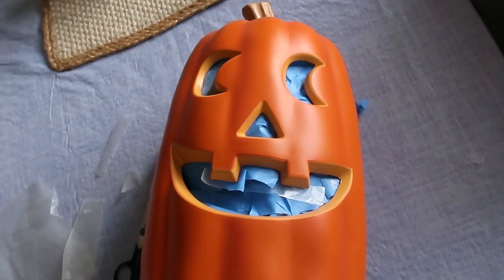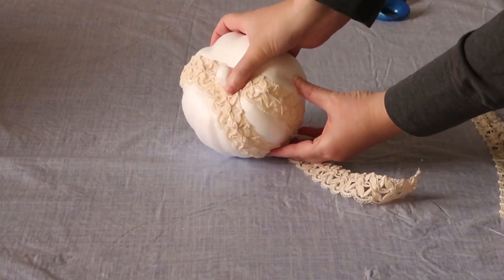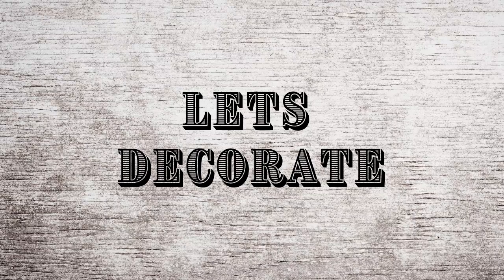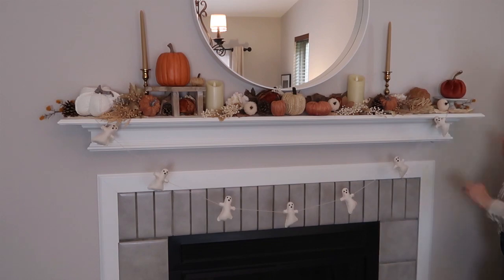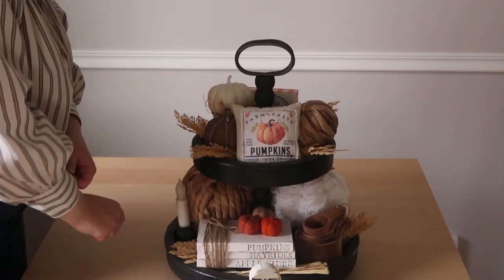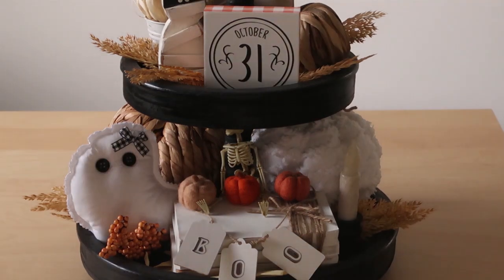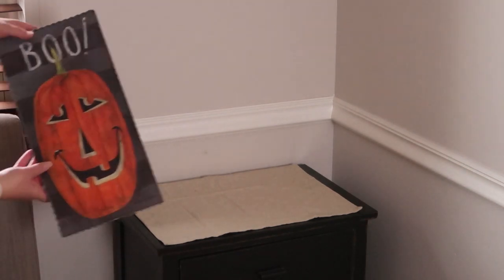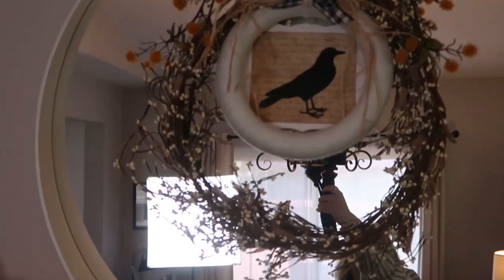Fall to Halloween Decorate with Me & Easy DIYS | Tiered Tray & Mantel 2022 | Bluebird Home & DIY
Its October! We are bouncing back and forth a little bit here on my channel. I have been doing Christmas videos, but we are backtracking a bit to do a fall to Halloween decorate with me today. We will be doing some easy diys, decorating my mantel and fireplace area and my tiered tray.

Video Chapters

00:00 Easy DIYS
04:04 Decorate Mantel & Fireplace
07:05 Tiered Tray
10:20 Table Tops & Shelf

📷Videos Related to this one📷

Wood Mummy

Unfinished Wood Tags

Black Tiered Tray

🌿Amazon Prime

🌿Kindle Unlimited